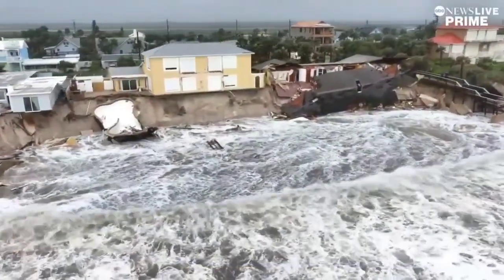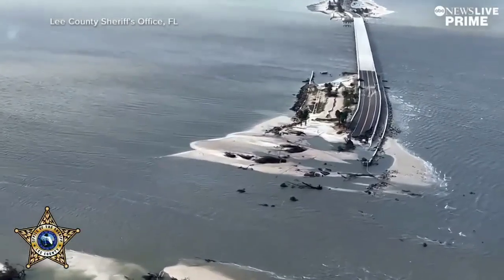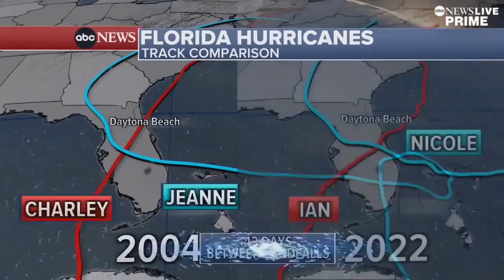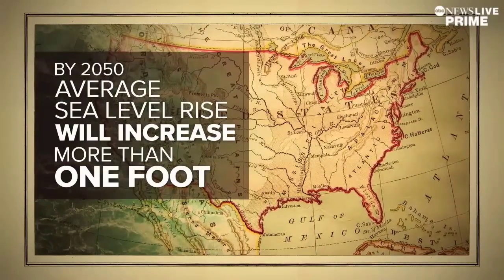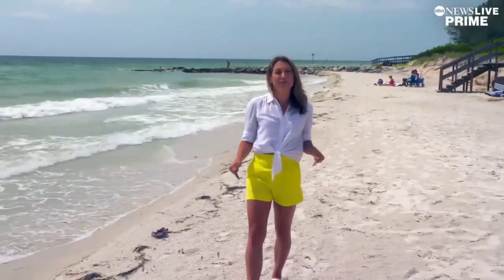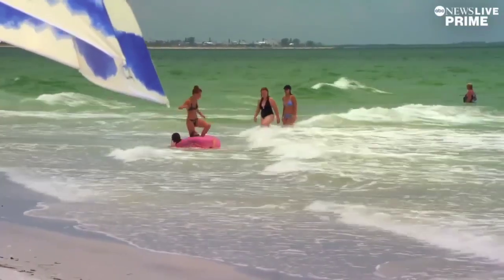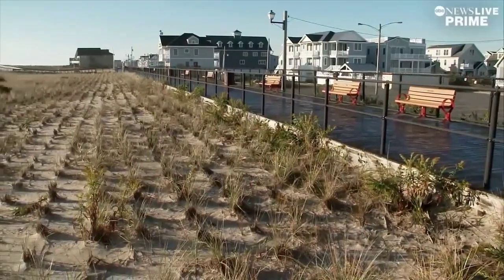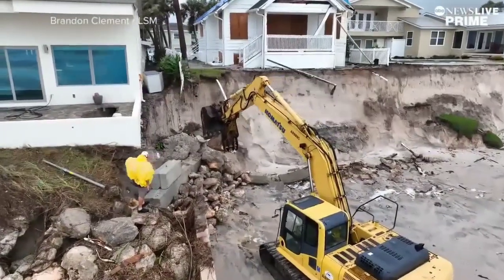How climate change will change our peaceful life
Water is becoming scarcer in more regions. Droughts can stir destructive sand and dust storms that can move billions of tons of sand across continents. Deserts are expanding, reducing land for growing food. Many people now face the threat of not having enough water on a regular basis.

Warmer temperatures over time are changing weather patterns and disrupting the usual balance of nature. This poses many risks to human beings and all other forms of life on Earth.